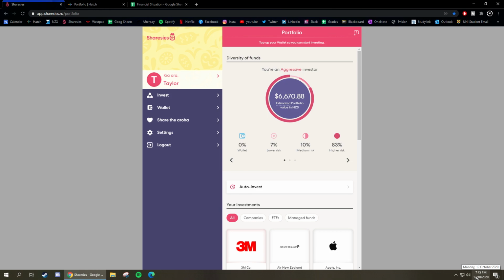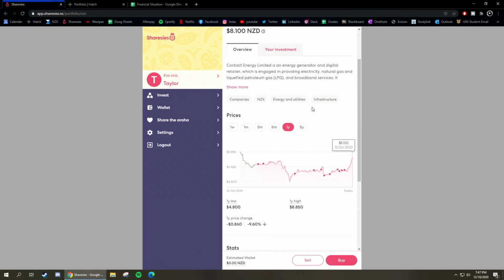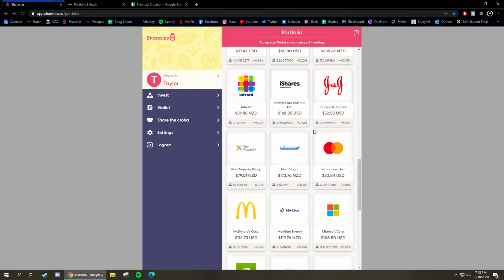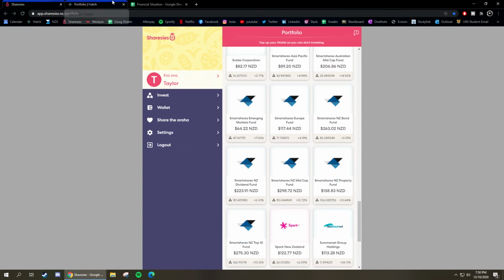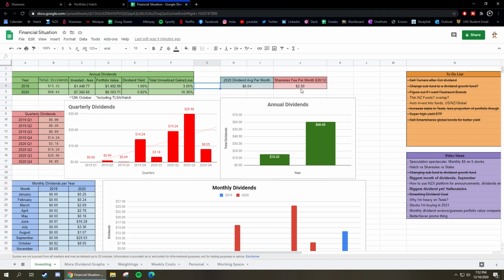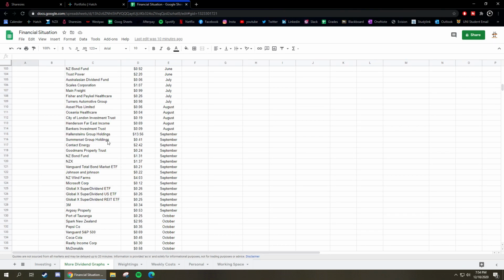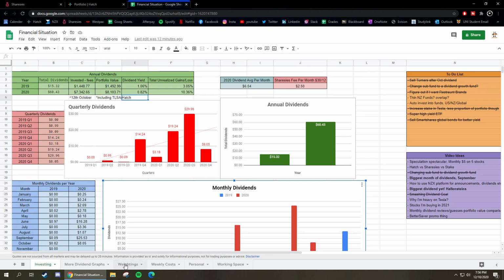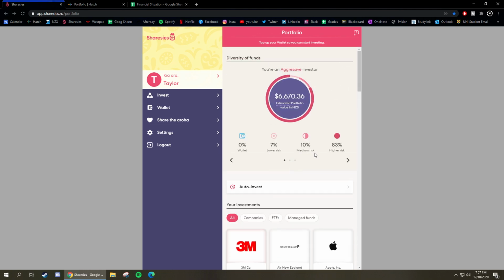Investing Portfolios Update | Biggest Single Dividend Yet | Best Month Of Dividends